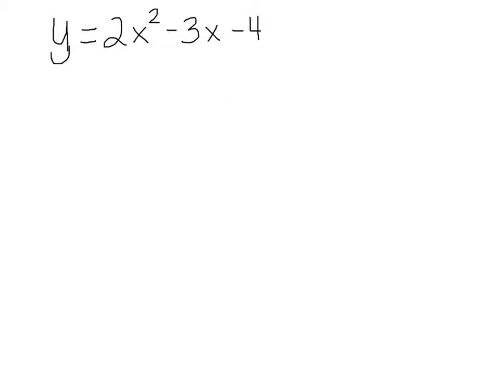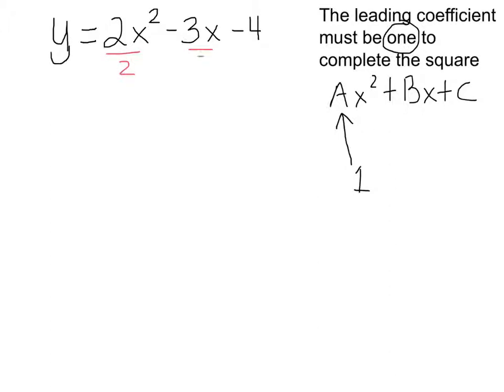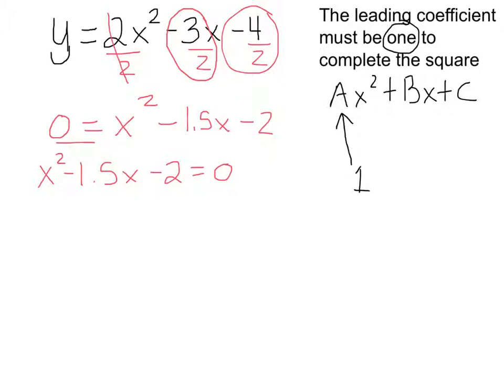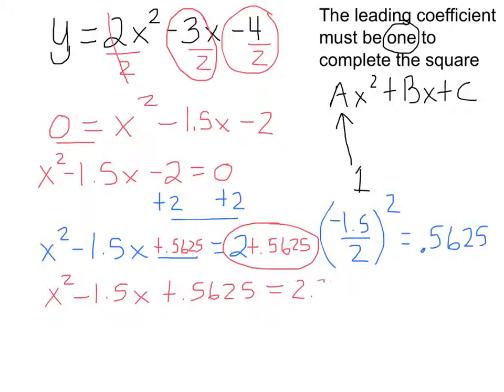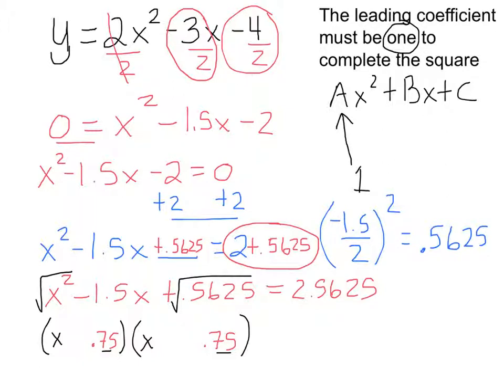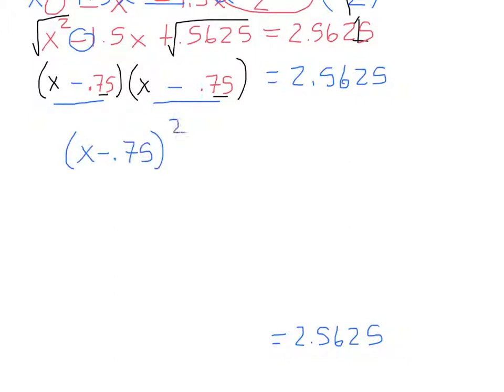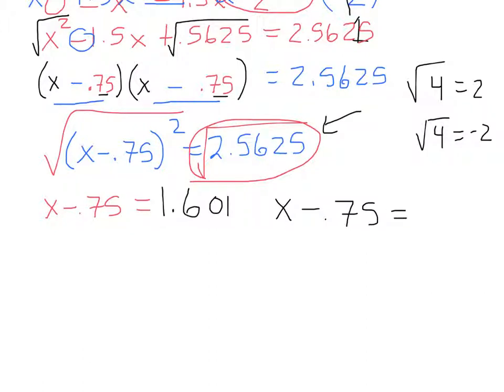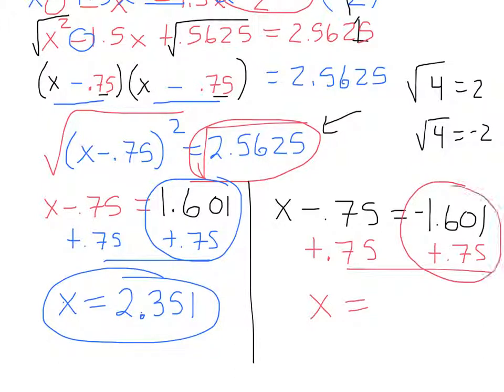Solving quadratic equations by completing the square with a leading coefficient other then one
Solving quadratic equations by completing the square with a leading coefficient other then 1

Math Algebra